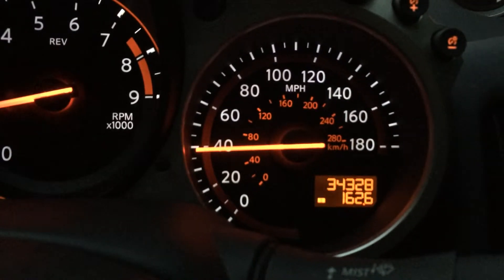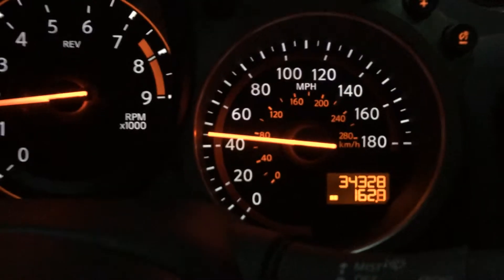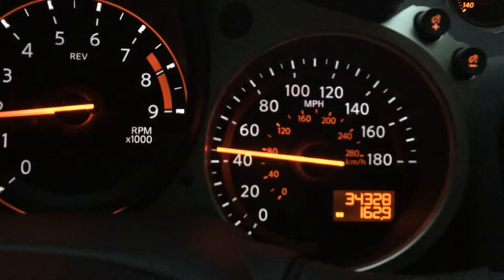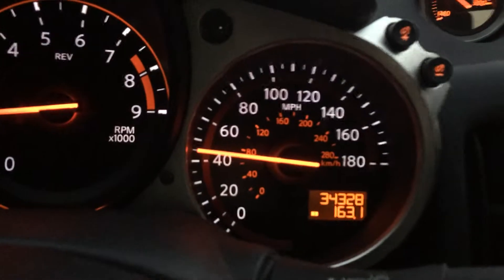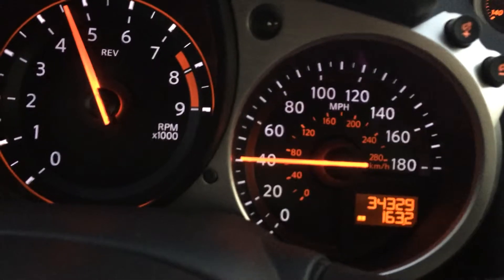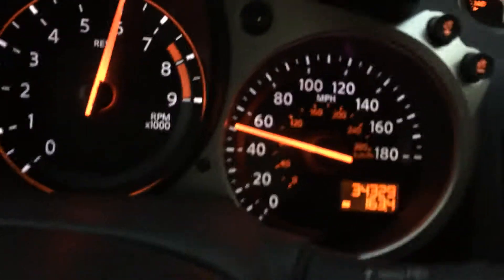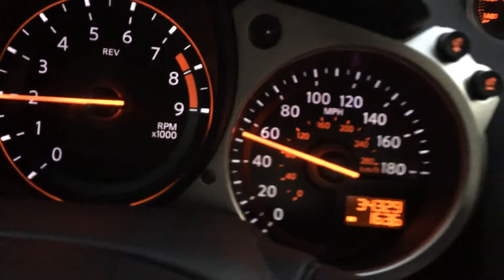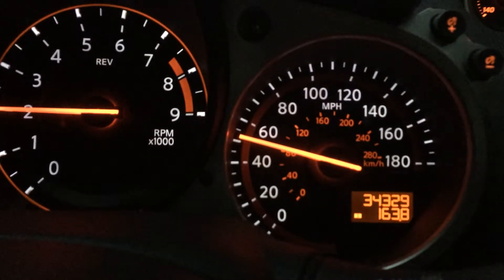An oversized furnace will make you uncomfortable. Here's why using a fast car to illustrate.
Most furnaces are wildly oversized. They heat a house up too quickly, then shut off. The big temperature changes feel bad to us, and rooms at the far runs seldom get enough heat, so they stay cold in the winter or hot in the summer. Here's an illustration using a Nissan 370Z.